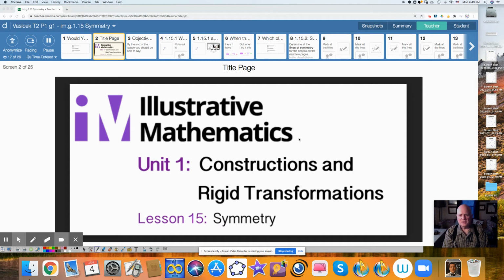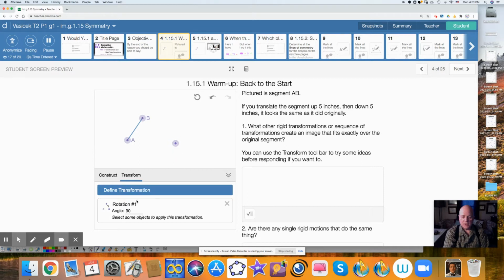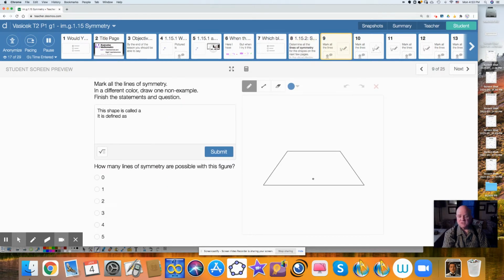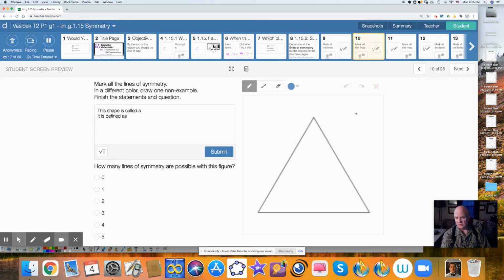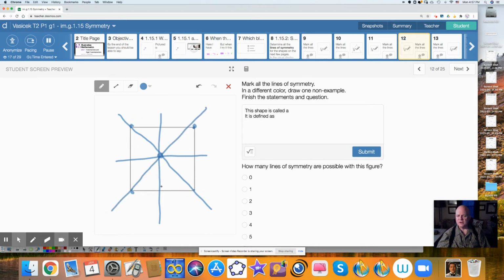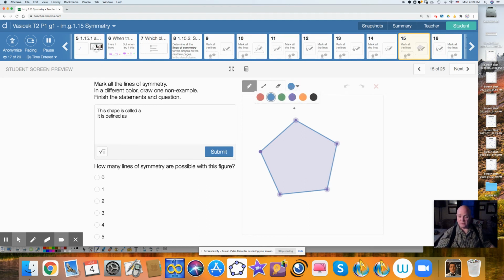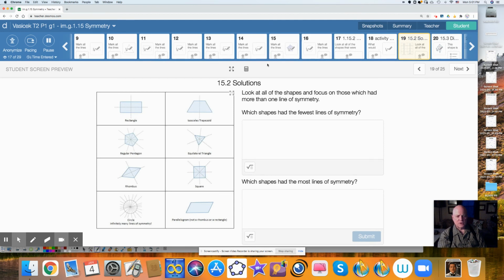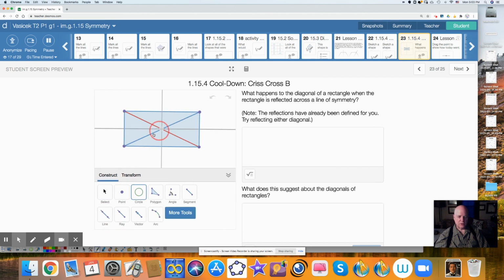im.g.1.15.VIDEO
illustrative mathematics. geometry. unit 1. lesson 15. Symmetry